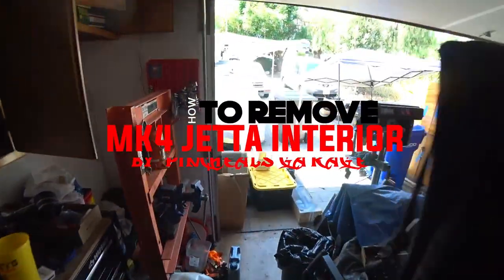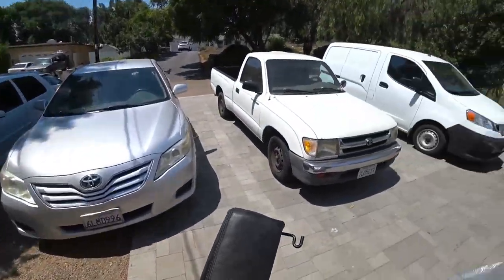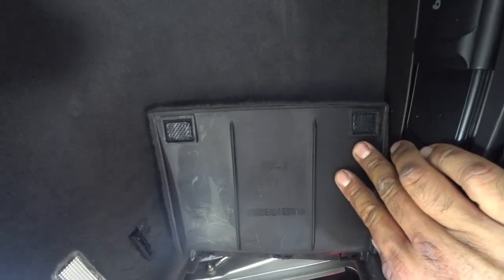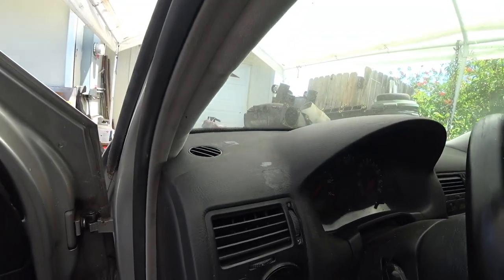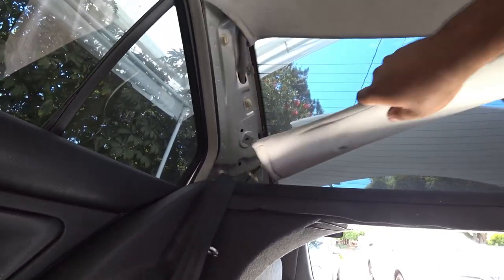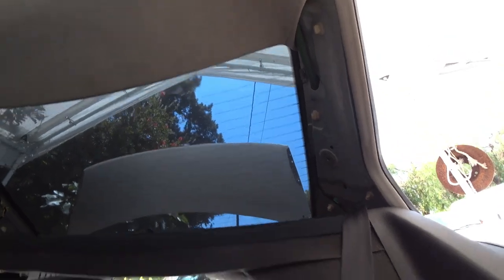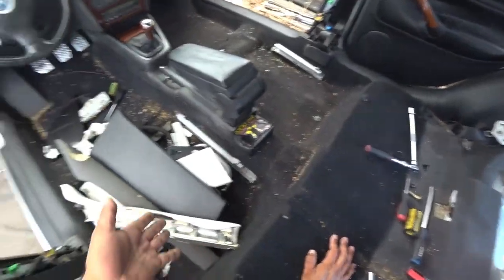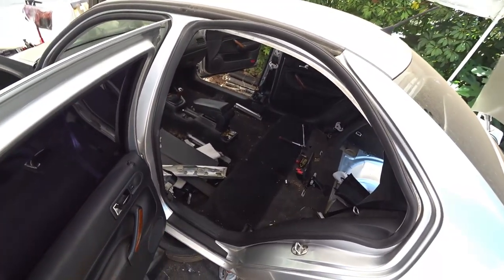How to Remove MK4 Jetta Interior S7EP7